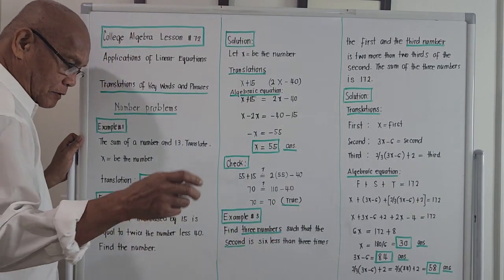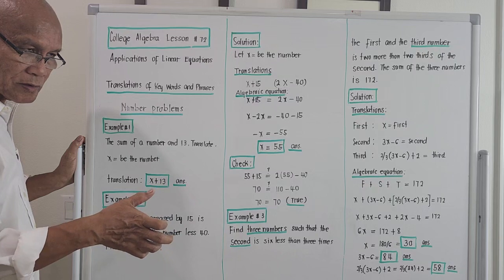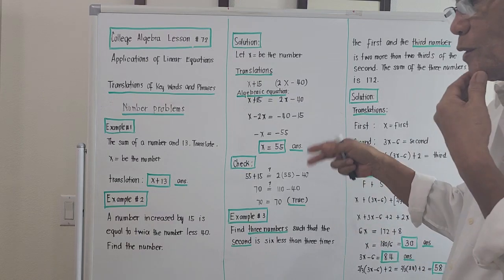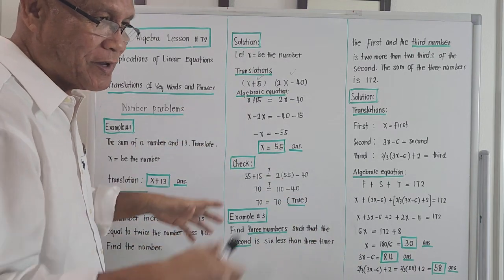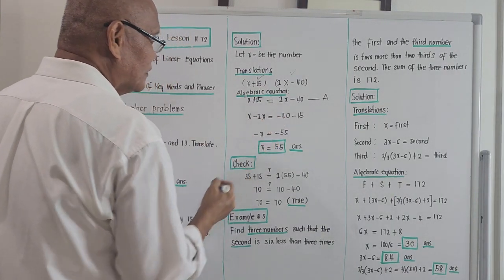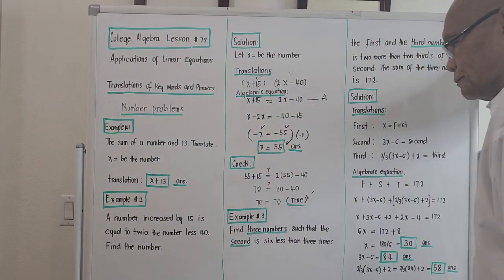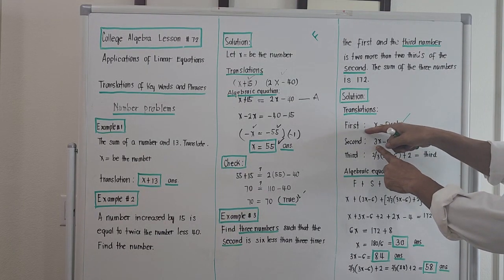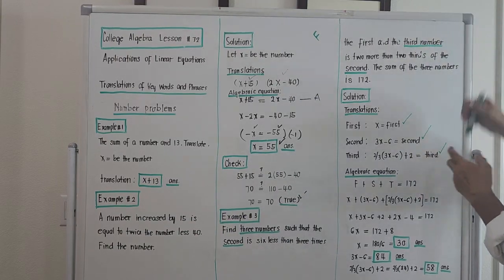College Algebra Lesson #72 _ Application of Linear Equations Number Problem@ProfDavidJDelosReyes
How to translate and formulate.